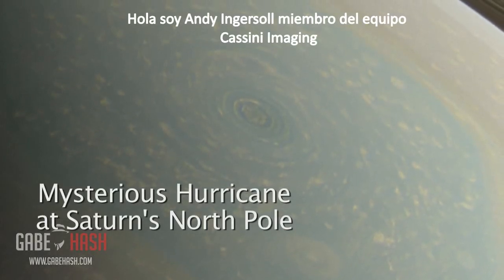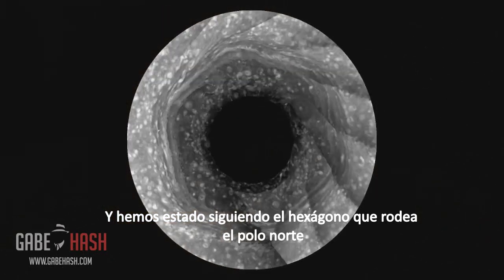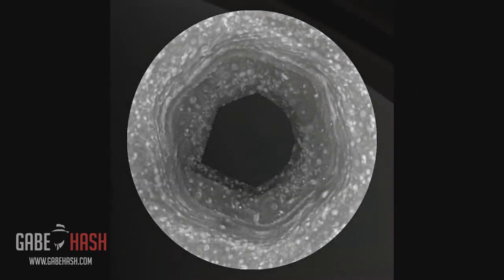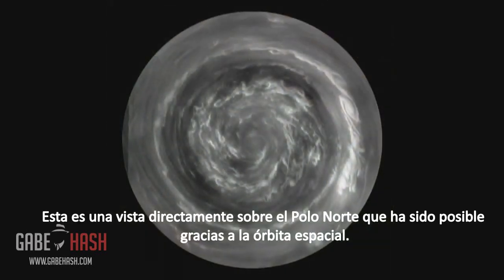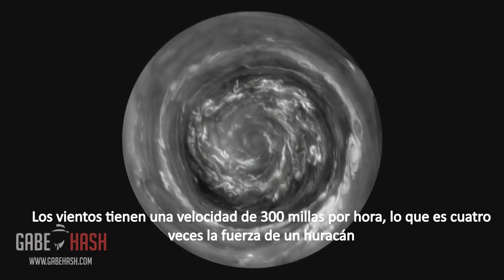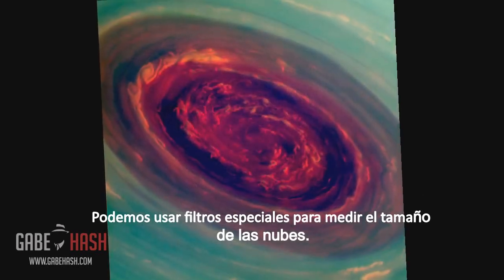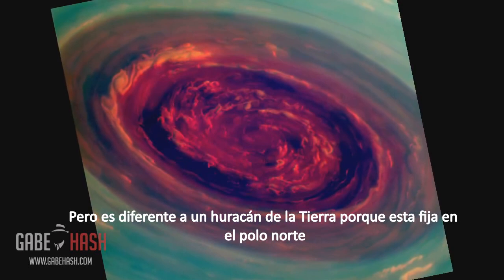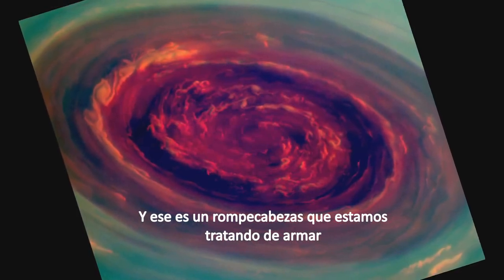MISTERIOSO HURACÁN EN EL POLO NORTE DE SATURNO 30 DE ABRIL 2013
PAGINA WEB

Saturno: Estas nuevas imágenes y video del huracán Saturno tomadas por la NASA's Cassini probe, muestran que el ojo de la tormenta es de 2,000 kilometros (1250 millas) de ancho y alrededor de 20 veces más grande que una típico ojo de huracán de la Tierra.( Continua